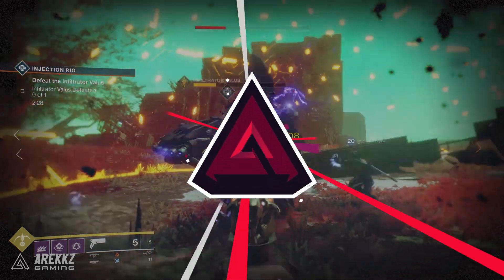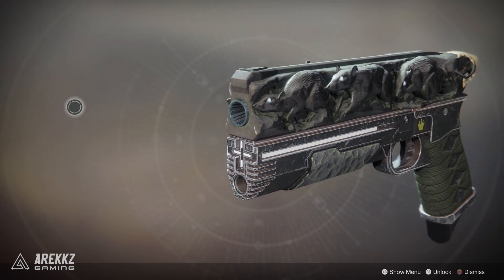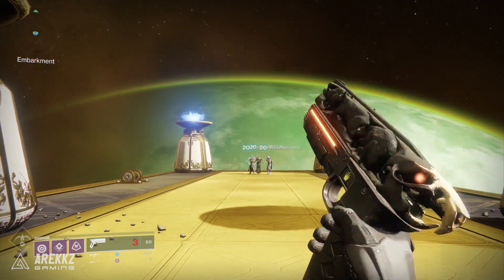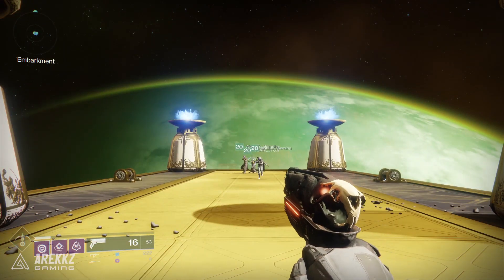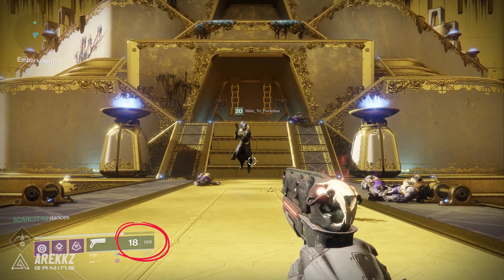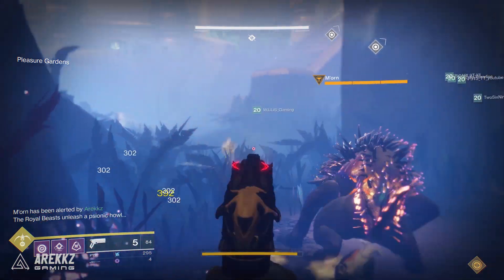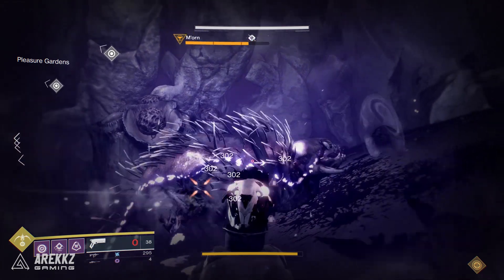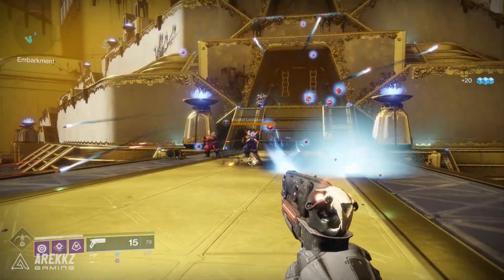DESTINY 2 | Are 6 Rat Kings Good? Rat Pack in Depth (Rat Pack Exotic Sidearm)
It's time to see what happens when you get 6 Rat Kings and form a full Rat Pack in Destiny 2.